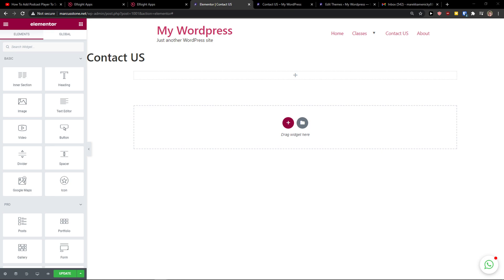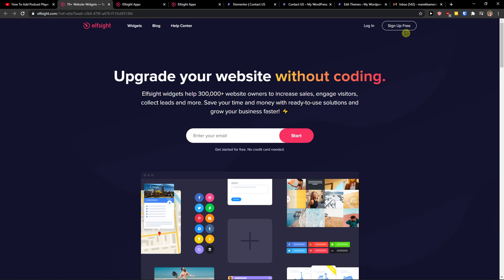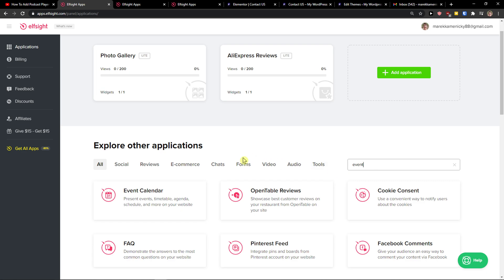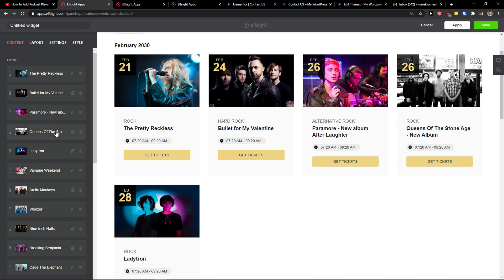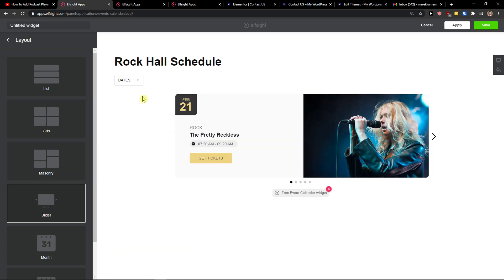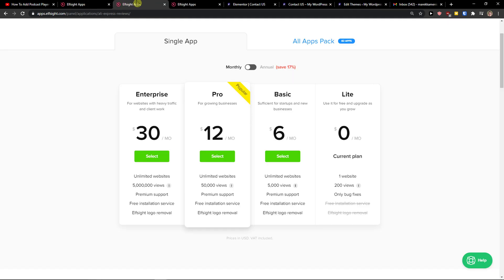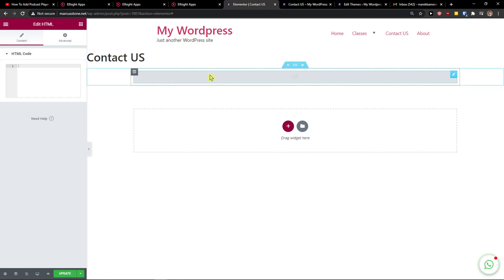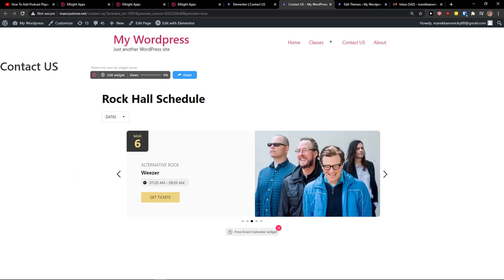How To Add Event Calendar To Elementor 2022